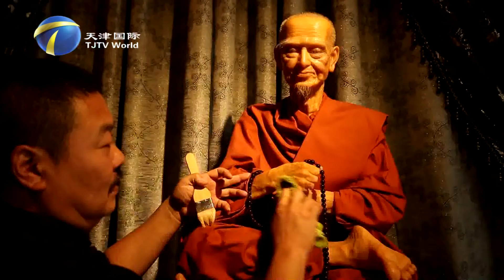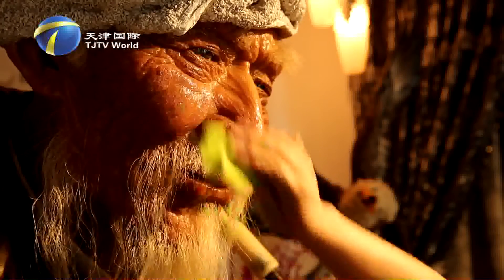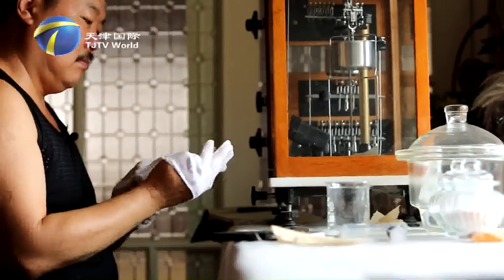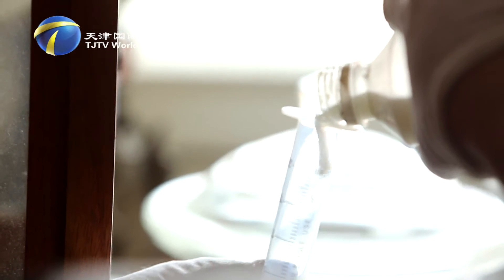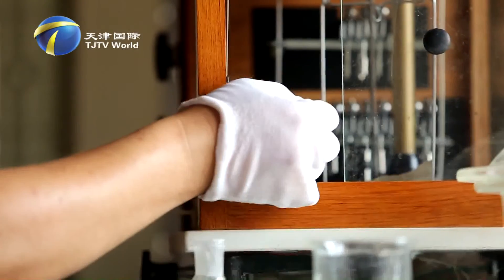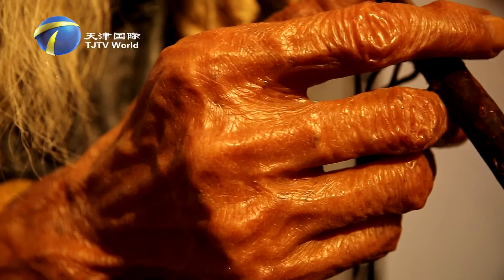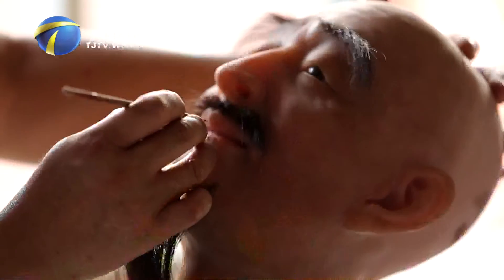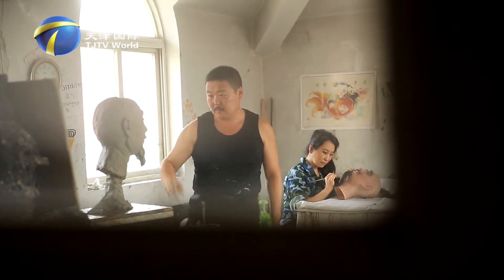A Master of Fiberglass Sculpture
Guo Gang is Sculpture  Master .  These life like works are made of a special kind of material - modified fiberglass. Each work has recorded the hard work and unceasing transcend on technological level behind the artist's creation.